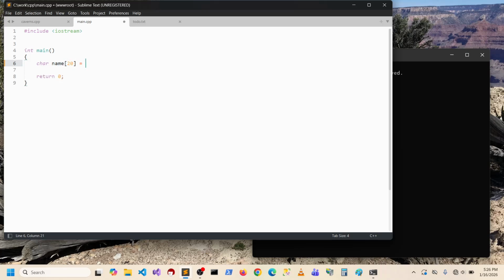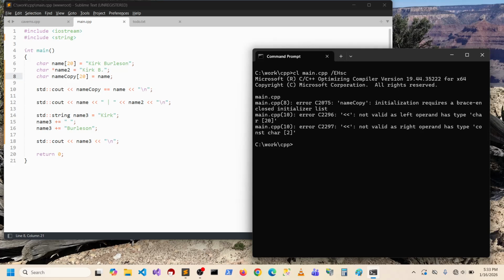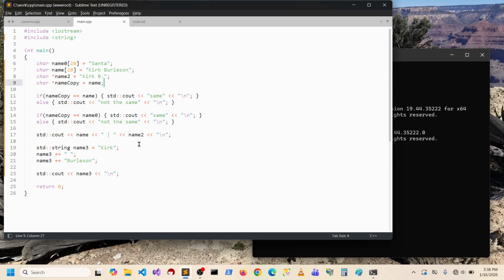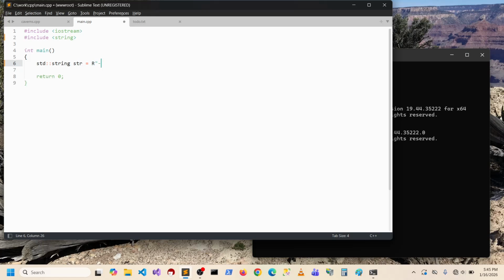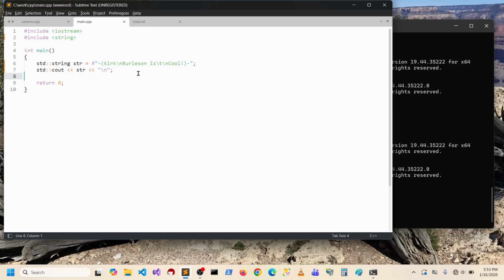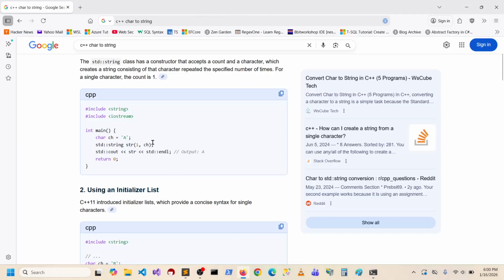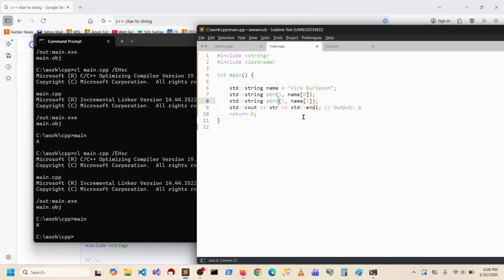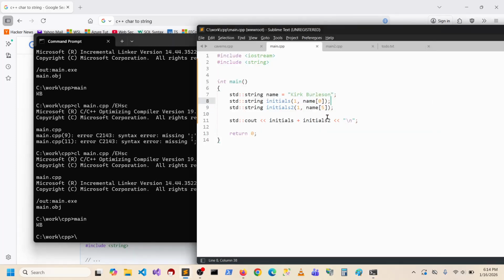Senior Developer Learns C++ 004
Looking at raw strings and C strings